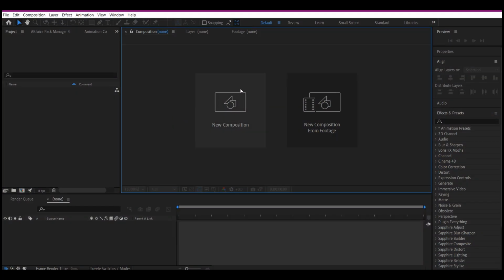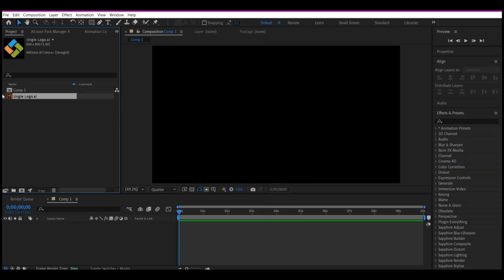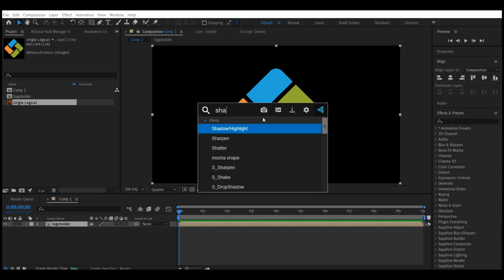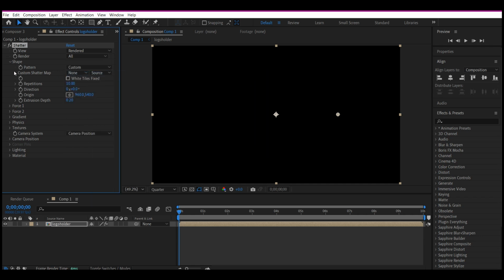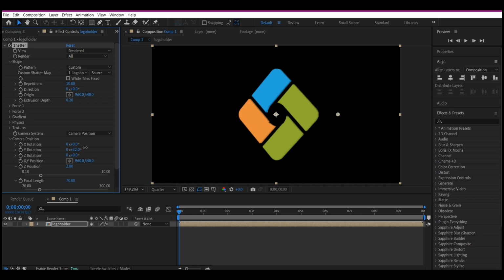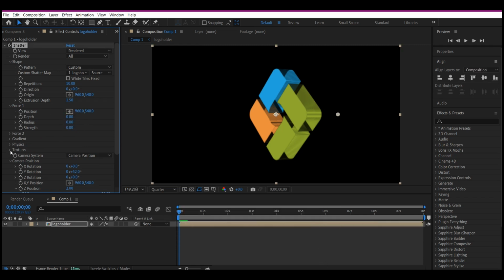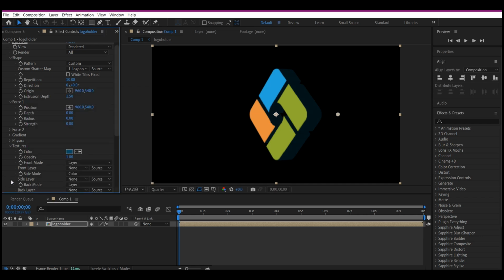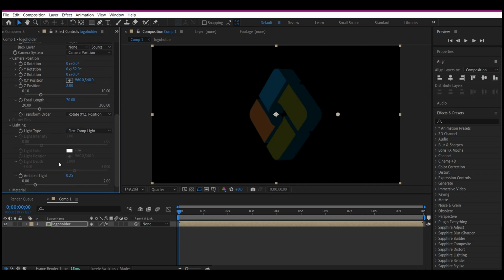A Fast 3D Logo Animation In After Effects CC | No Plugin Required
In this after effects tutorial I will show you how to Create A quick 3D Logo Animation in after effects in a step by step After Effects CC 2024 tutorial and no plugin will be required.